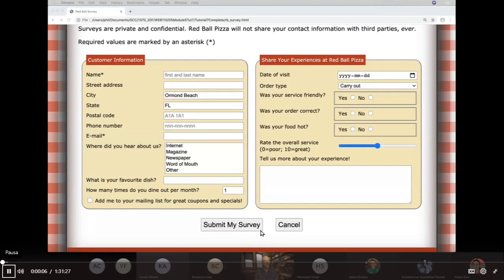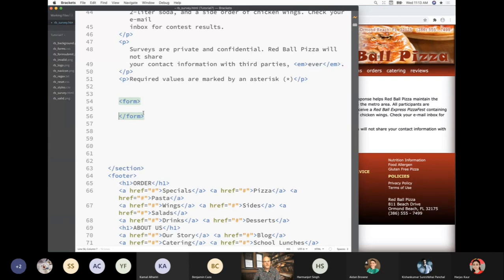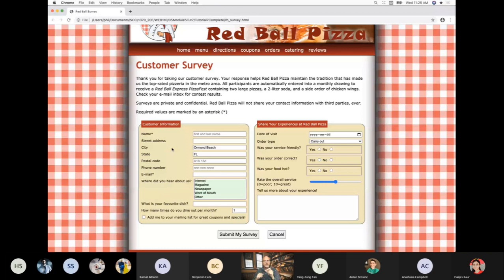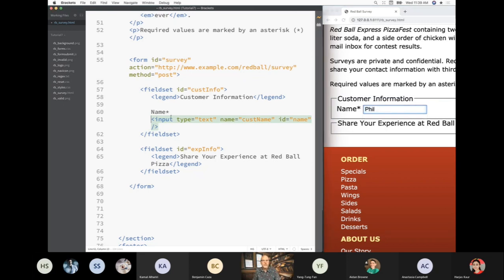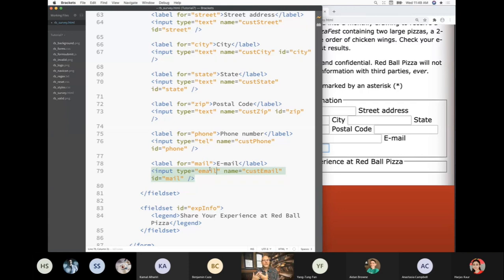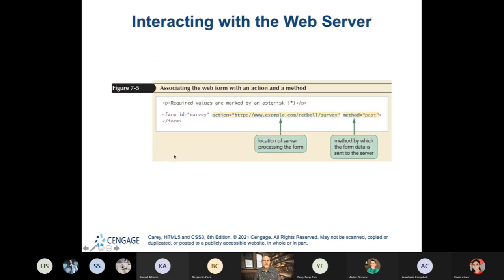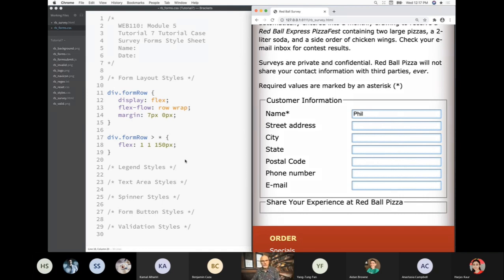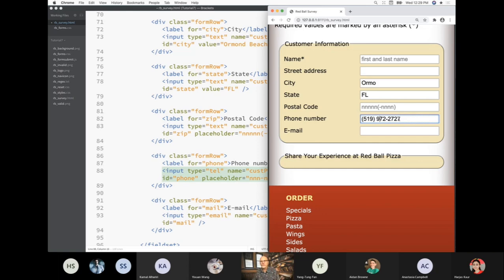HTML Lecture 5a